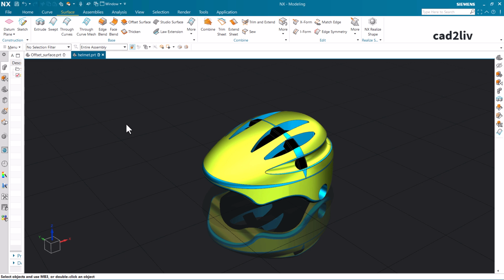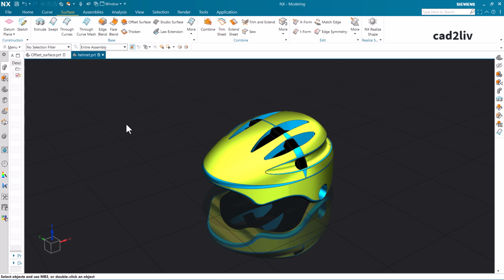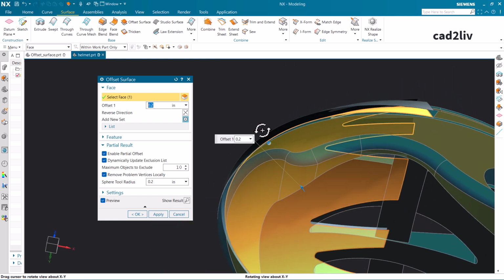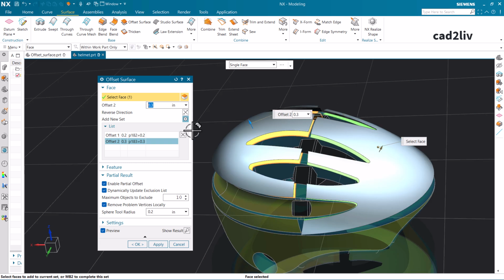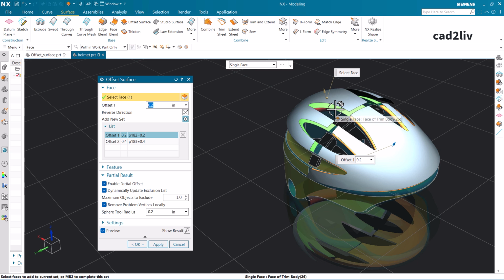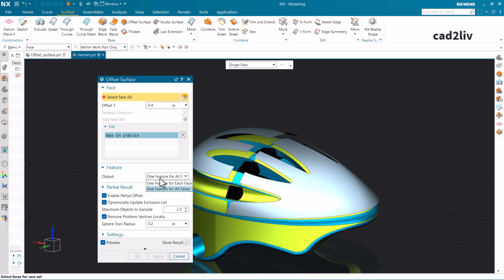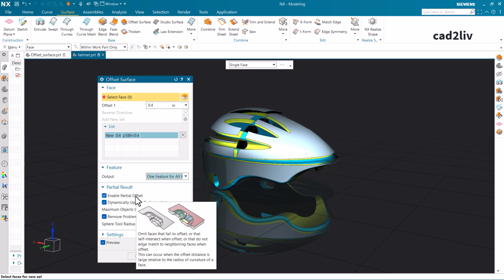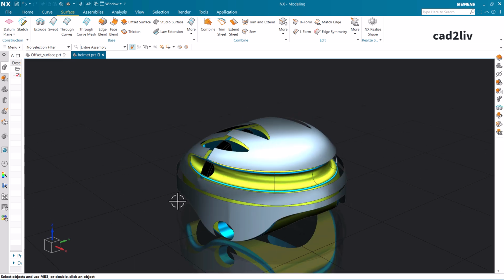NX_Surface_Modeling | Offset Surface | Offset Surface in NX | nxtutorials | NX CAD | Cad2liv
Learn NX basic tutorial how to use Offset Surface, check it out!!!